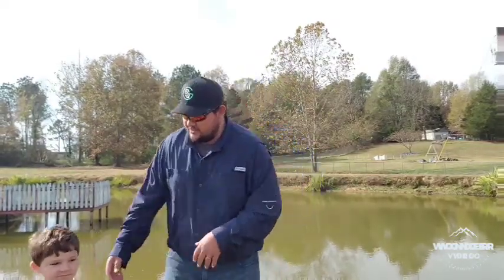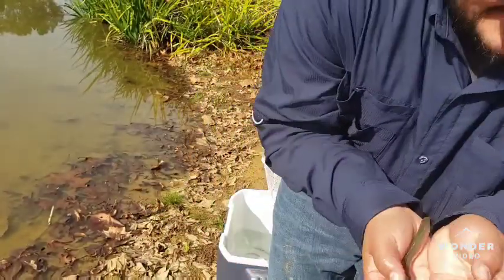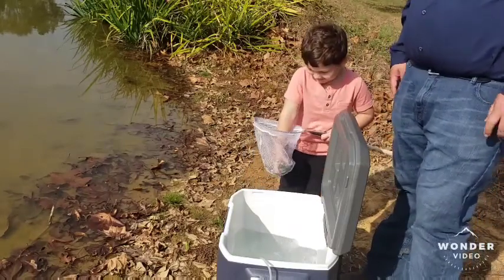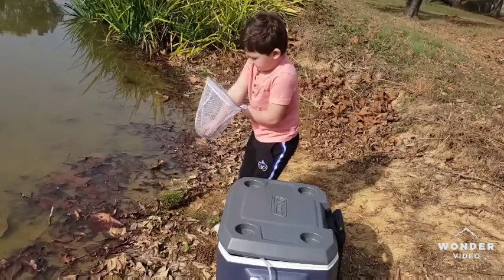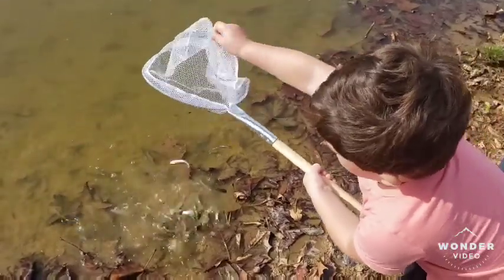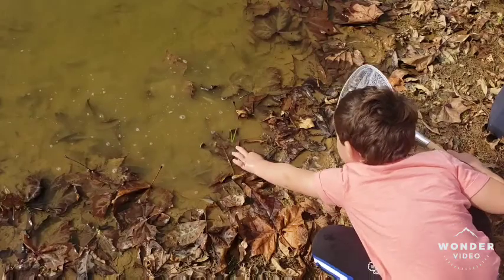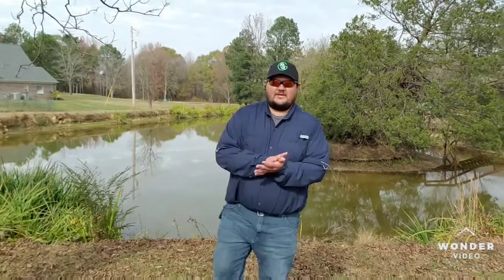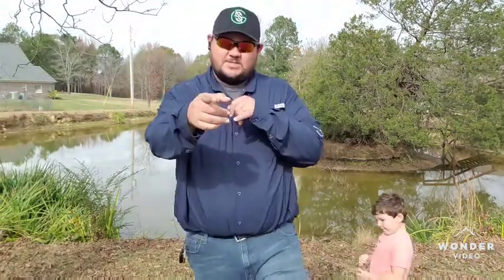Son stocks back yard pond with minnows. (Ep. 4)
My main two rod and reel set ups

Googan Green Go - to rod

Or

Shimano SLX DC 150 HG

Lews Xfinity XJ Rod and Reel Combo